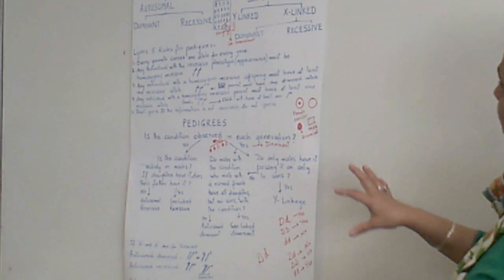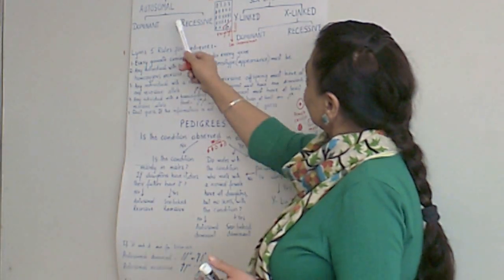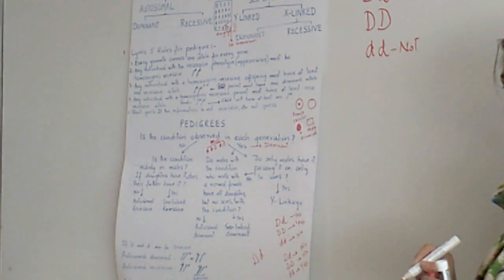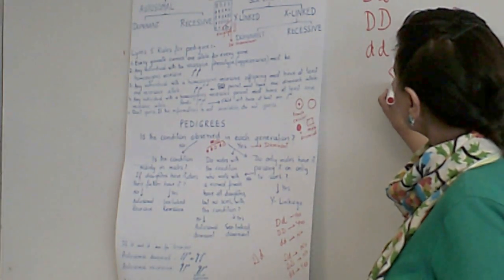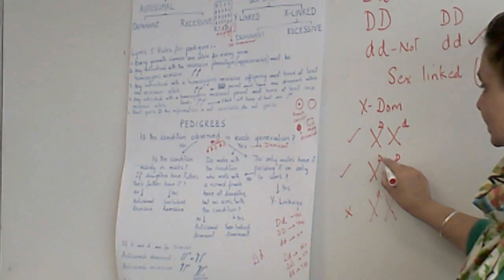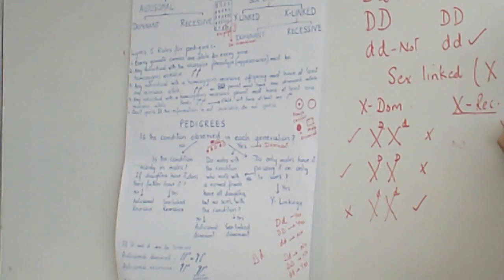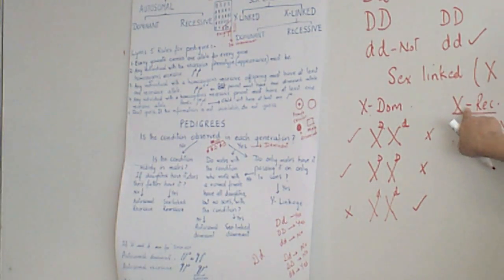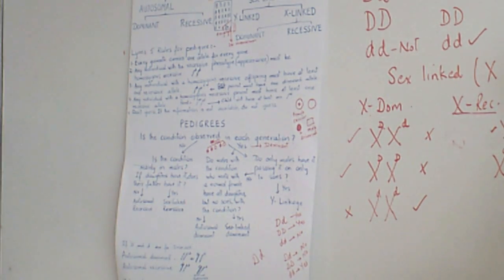Pedigrees part 1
This video is for students who want to learn the basics of pedigrees. For this reason, I have tried to use simple language. I hope it is helpful.